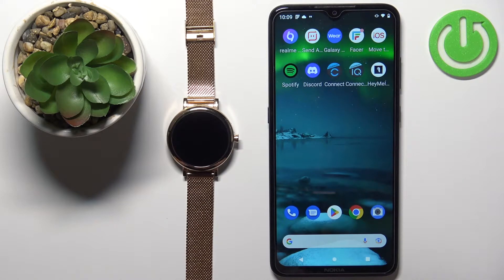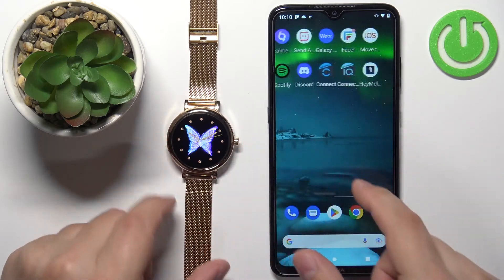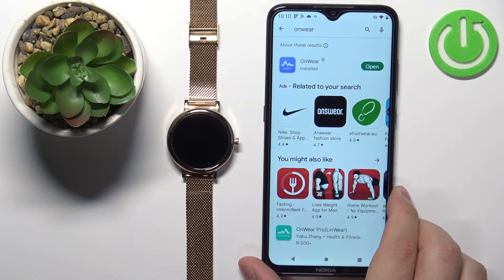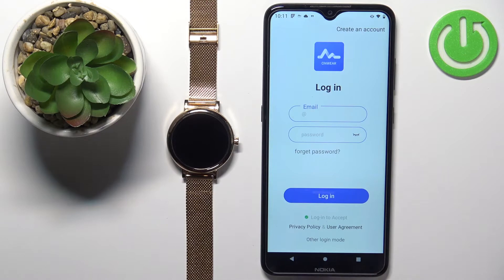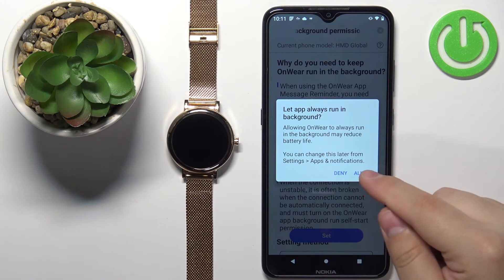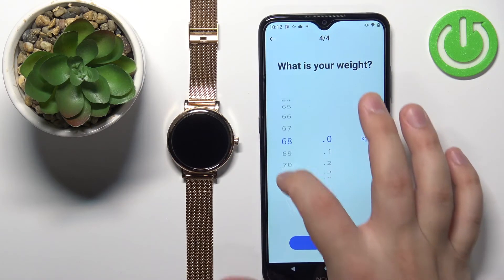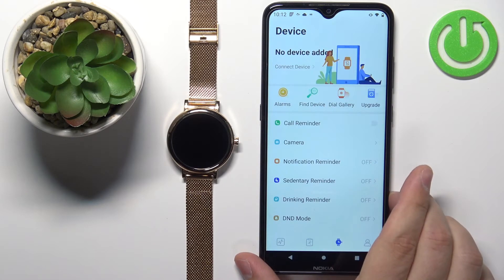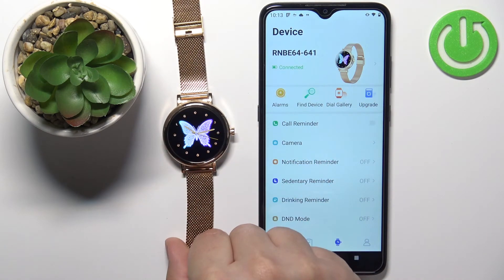Rubicon LW06 - How To Pair Android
If you want to connect Rubicon LW06 to android smartphone, this video might be essential. Simply follow our step-by-step video tutorial and learn how to use Rubicon LW06 on android phone . If you found this guide useful, consider visiting our YouTube channel HardReset.Info for more content.

How to connect android to Rubicon LW06 ?
How to pair Rubicon LW06 with android  ?
Connecting android to Rubicon LW06 ?
How to setup Rubicon LW06  on Android ?